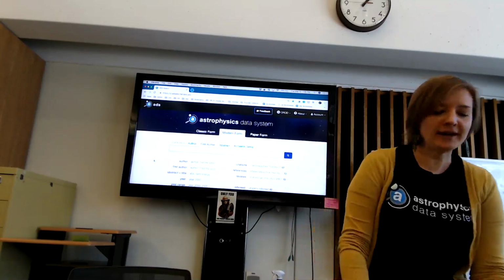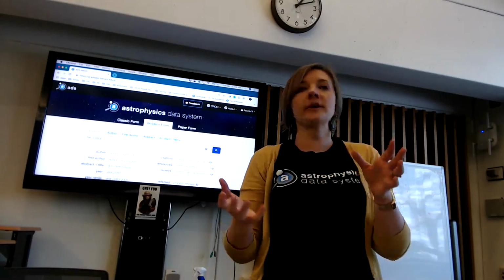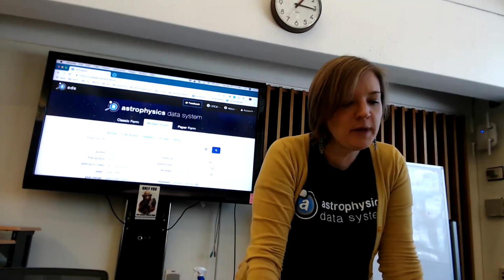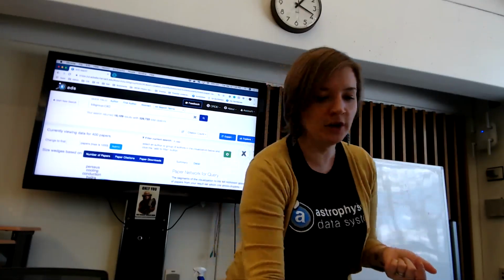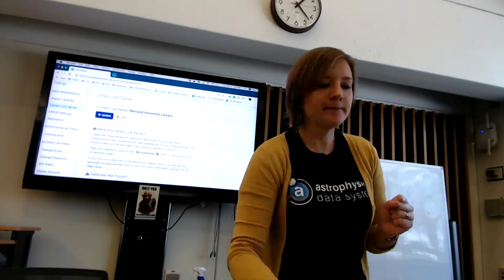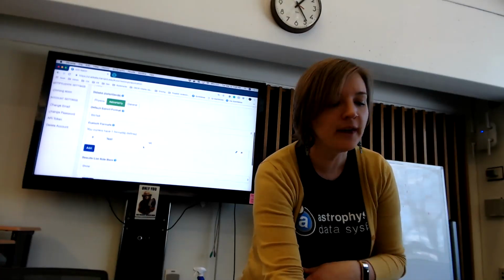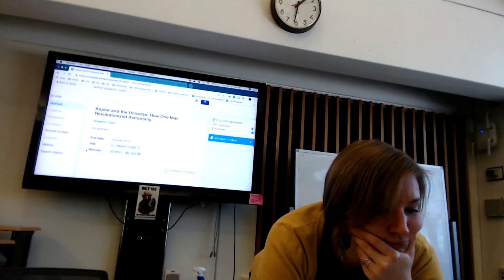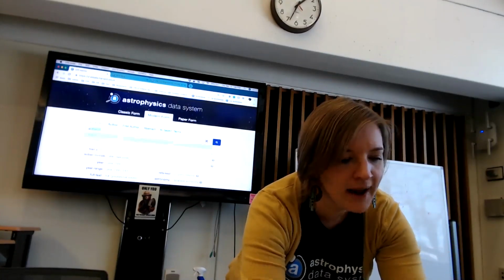Intro to the New ADS (ADS Office Hours, March 12, 2019)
ADS Office Hours talk for March 12, 2019; talk and demo of the new interface of the NASA Astrophysics Data System by Kelly Lockhart